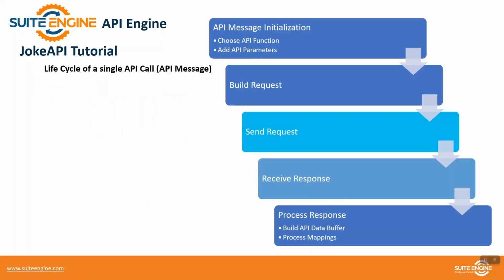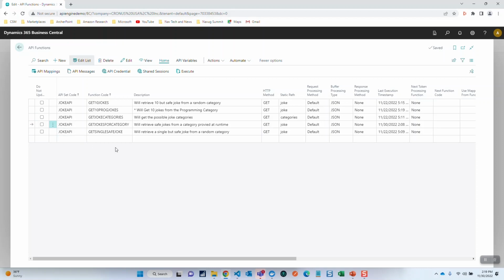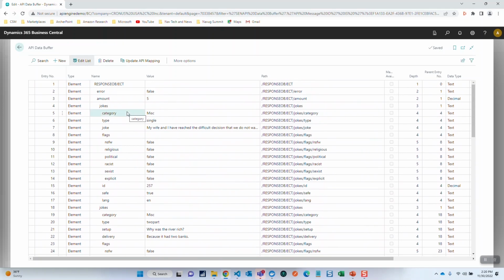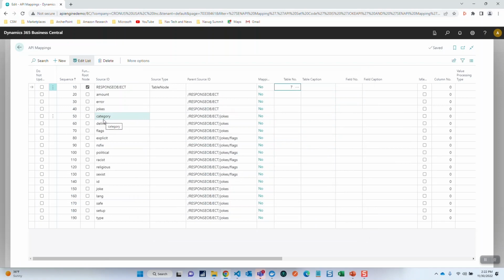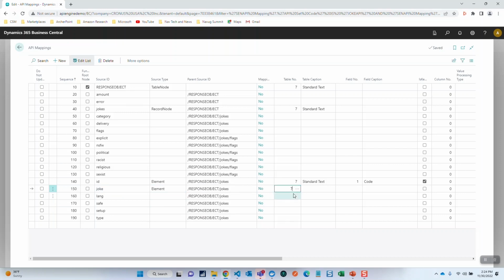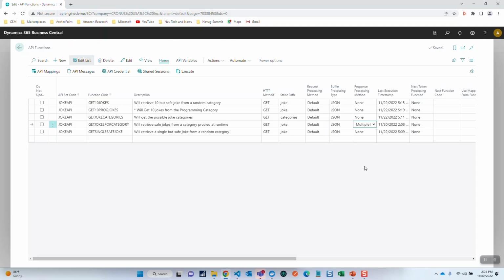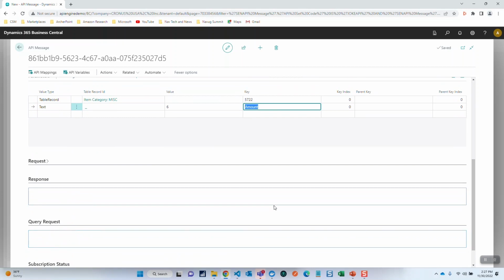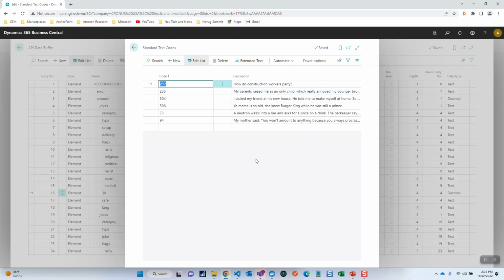Suite Engine API Engine | Joke 5